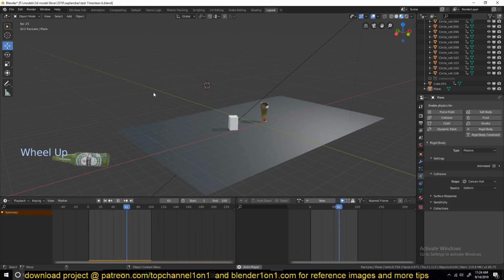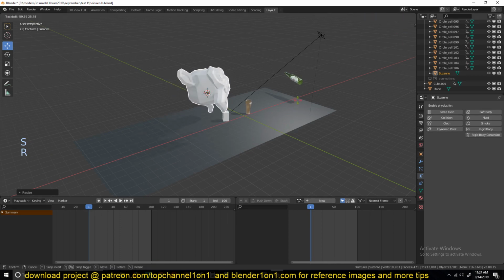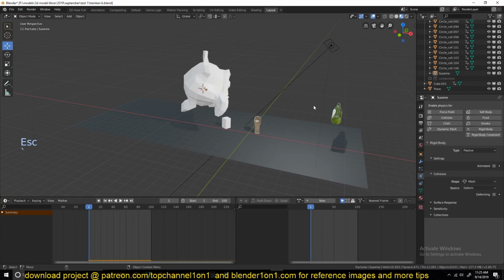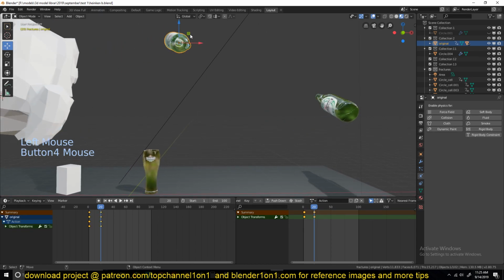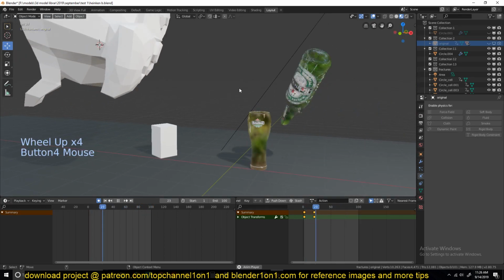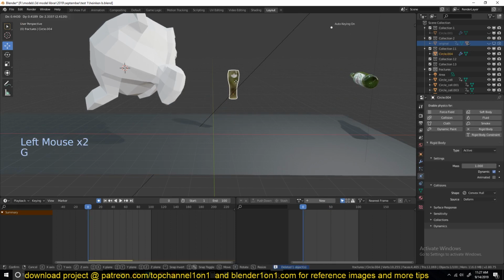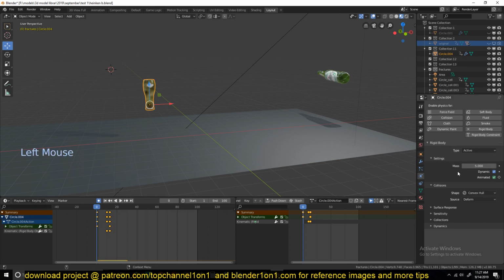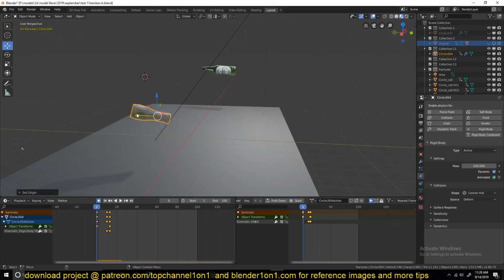free blender advanced physics simulation course